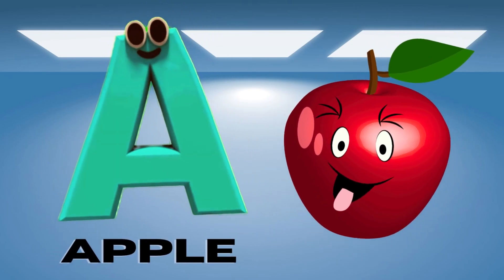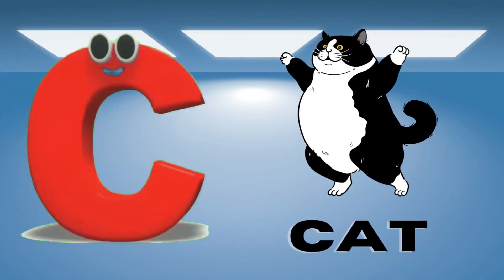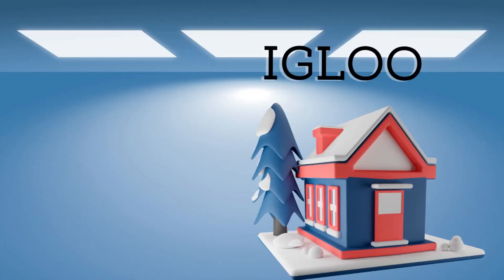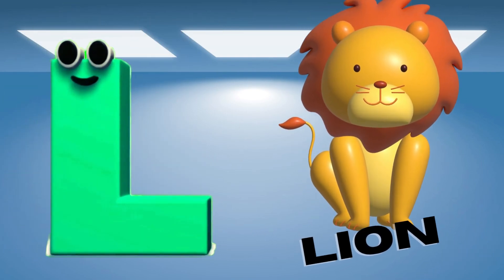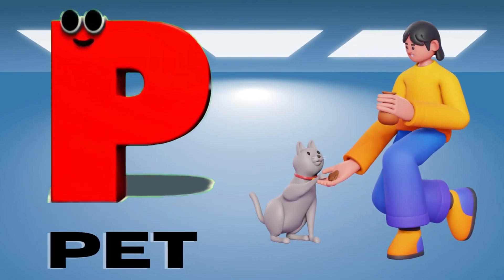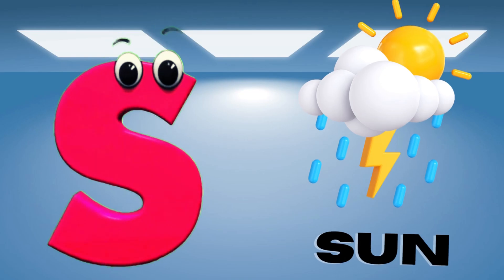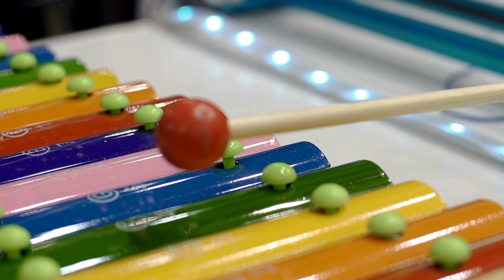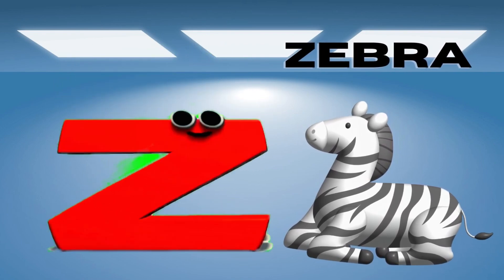Abc Song | Abc Phonics Song For Toddlers | Alphabet Song for Kids | A for Apple | Nursery Rhymes